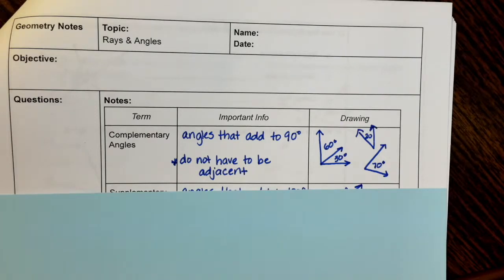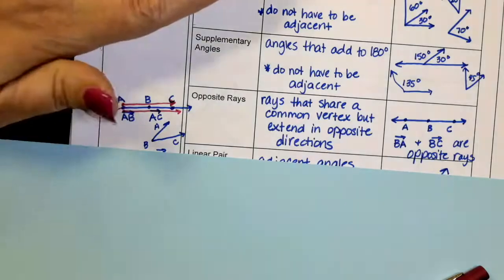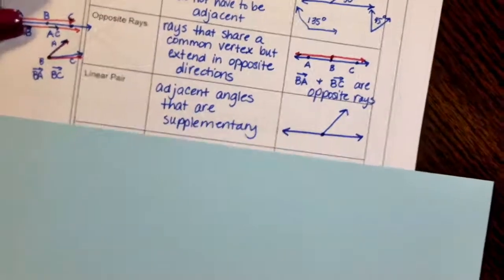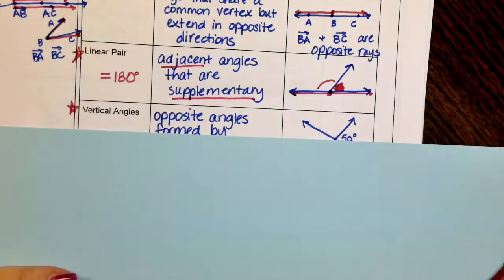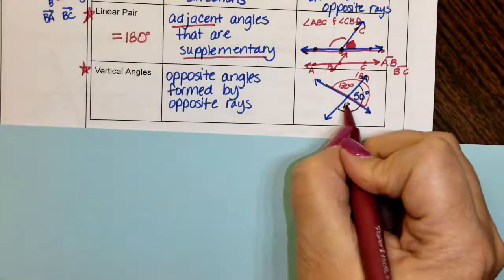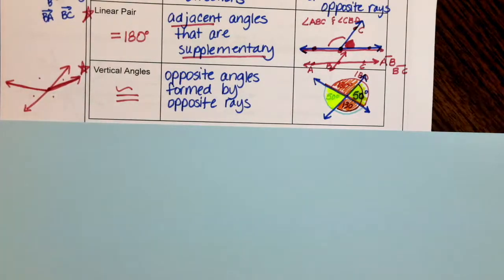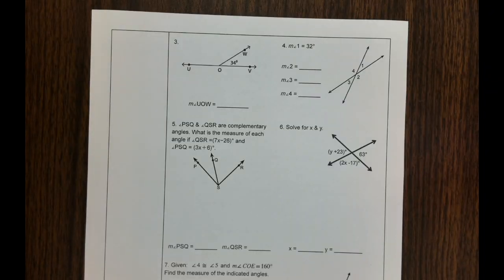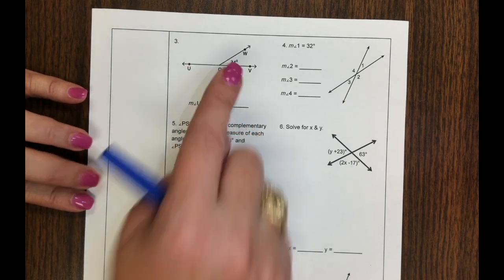Rays & Angles - Vertical Angles/Linear Pairs